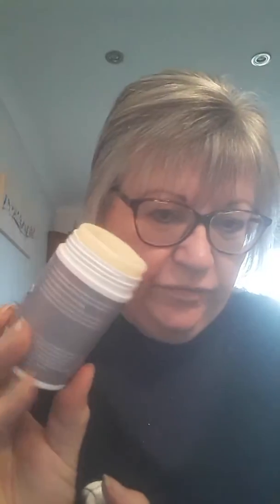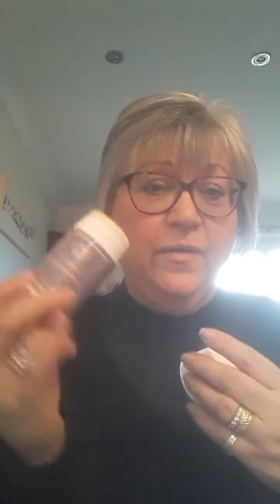Norwex Body Balm